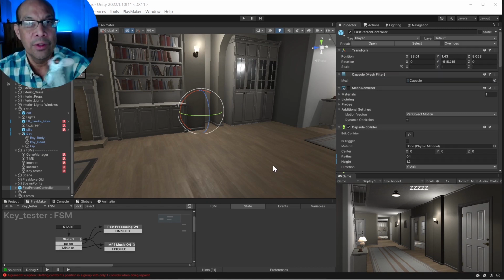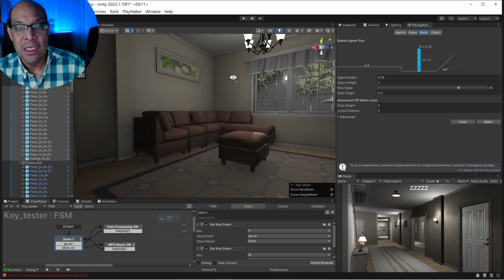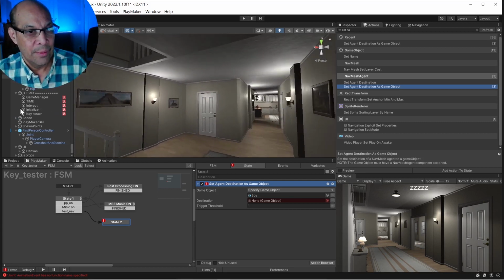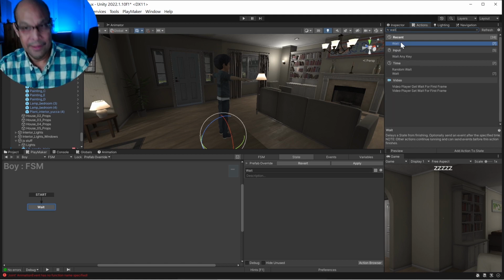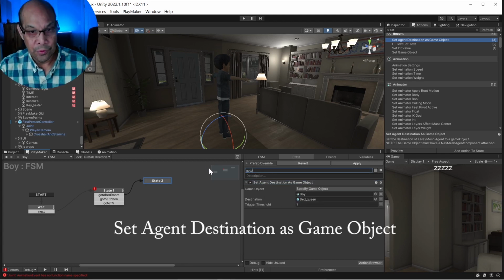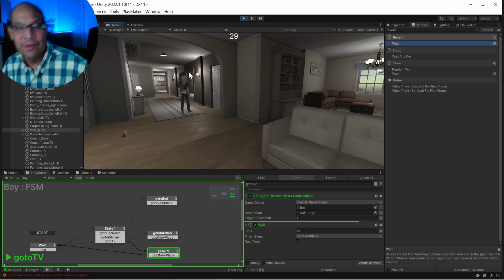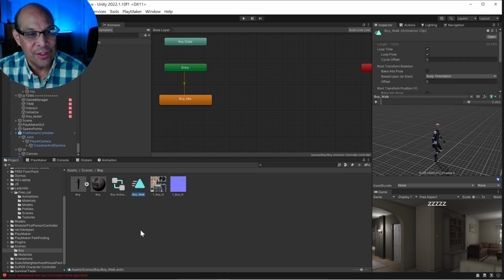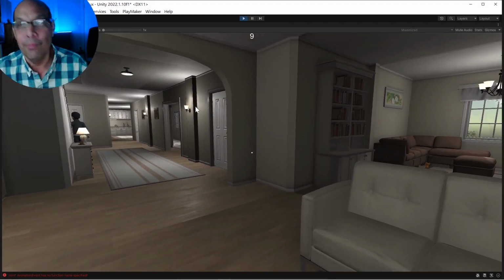Dev Log #3 NPC Path Finding AI - Playmaker & Unity for Beginners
(Still) Just getting started adding Playmaker prototype functionality to our final environment. It AI pathfinding and animation control day!  Just building from the ground up, skip if this is too basic!